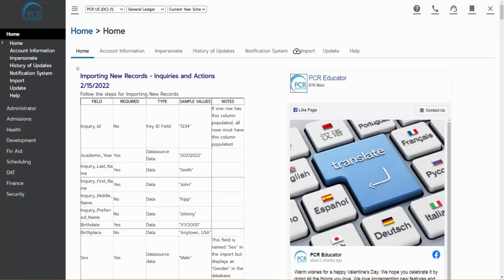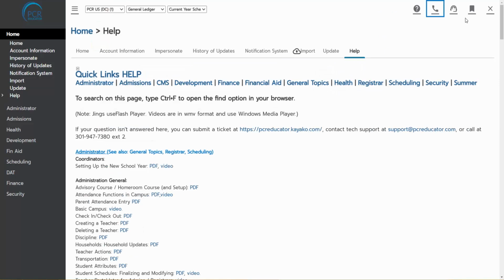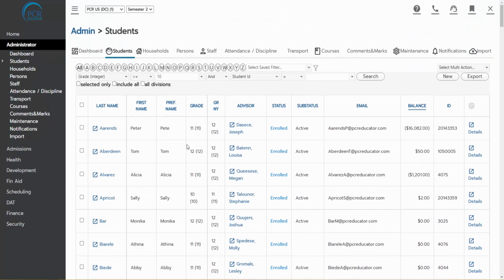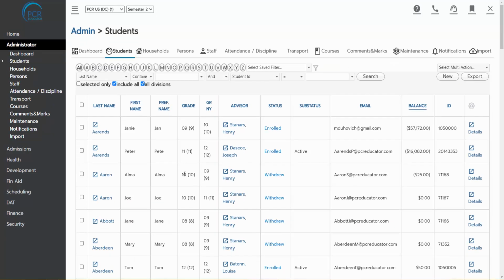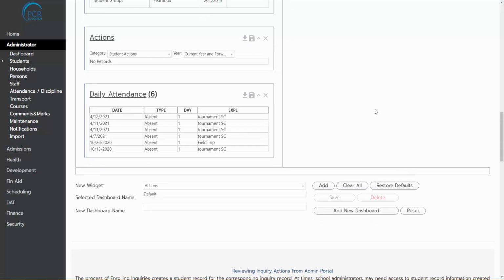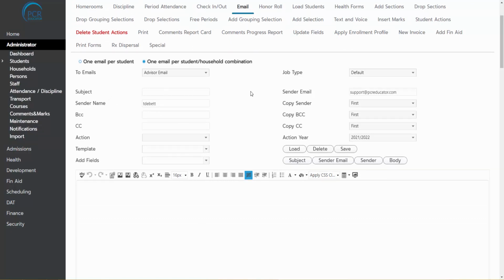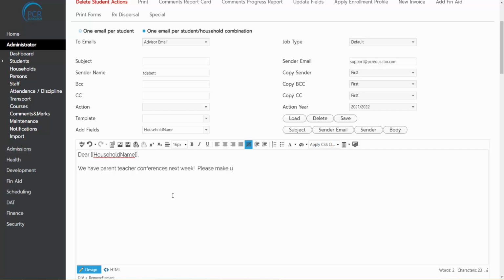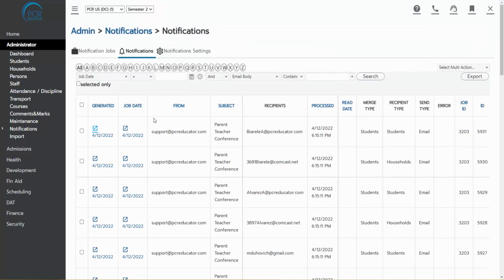Campus Basic Webinar 2022 - Part 1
This webinar covers the basics of using PCR Campus including accessing help documents, navigation, dashboards, and email merge.  This webinar is geared towards new users.